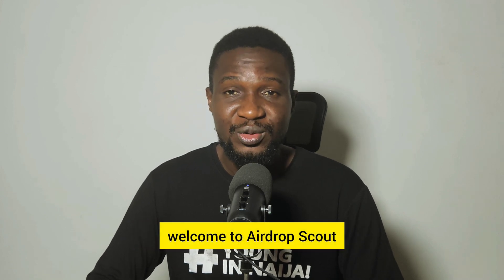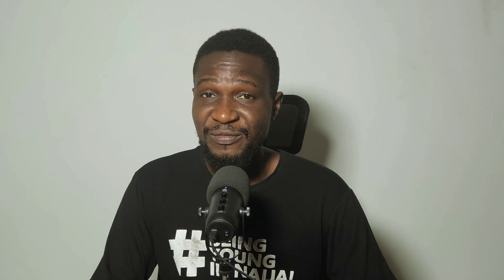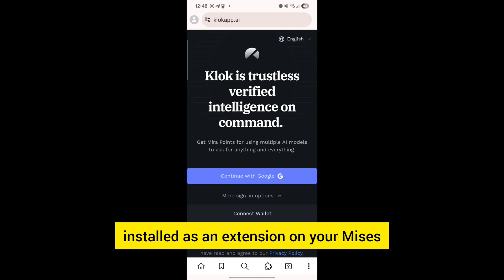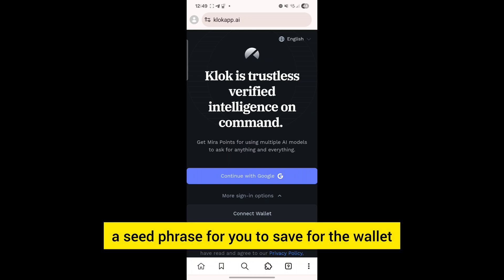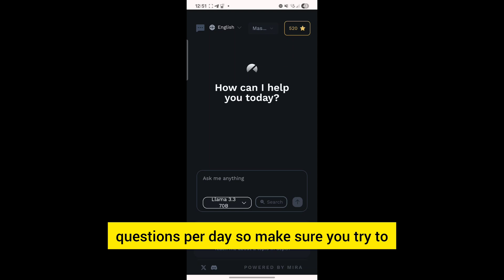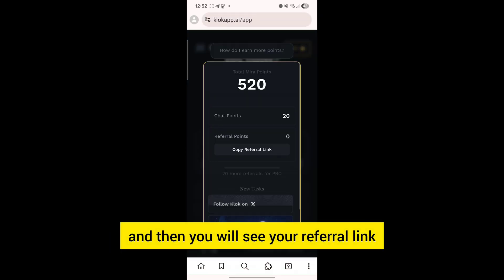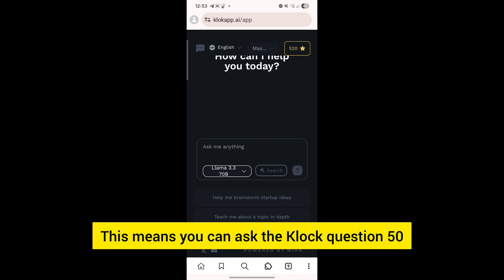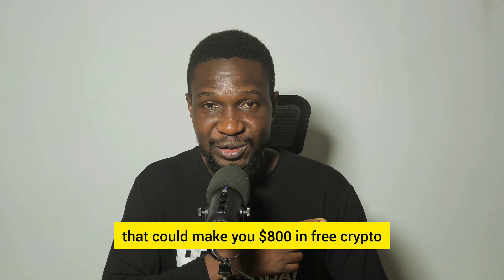Fastest Way to Mine Mira Points With Klok AI | Mira Network Airdrop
Discover how to maximise your earnings in the Mira Network testnet campaign using the Klok AI app in this step-by-step video guide.

Learn the fastest and most efficient method to mine Mira/Klok points, boost your leaderboard ranking, and increase your chances of receiving the upcoming Mira airdrop.

Whether you're new to crypto airdrop farming or an experienced user, this tutorial breaks down everything you need to know to participate in the Mira testnet through Klok AI, including setup, strategies, and tips to earn more rewards.

Watch now to stay ahead in the Mira airdrop race and make the most of this opportunity.